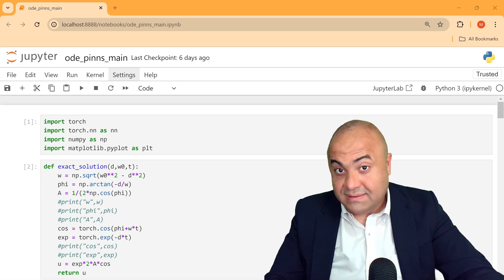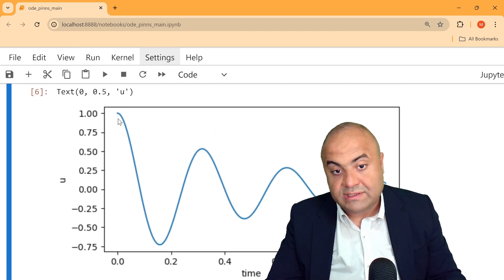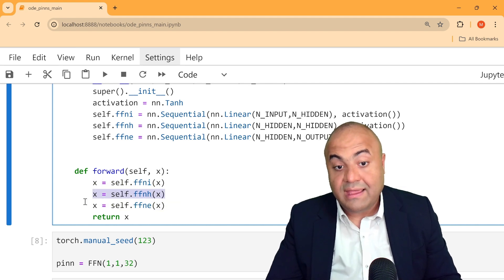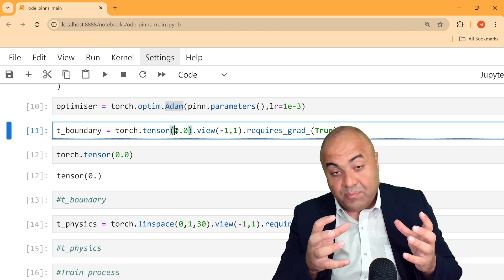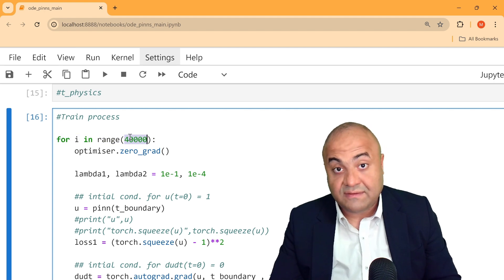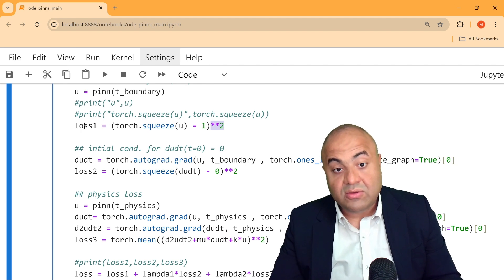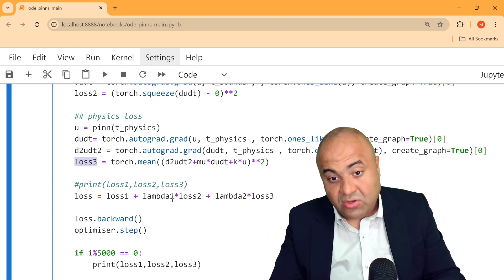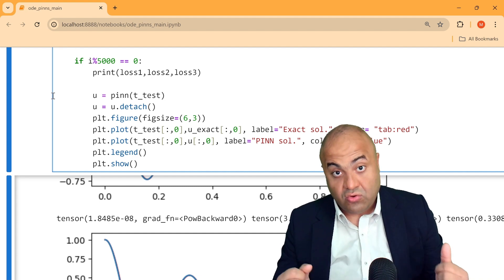Lec.10: Full Code Summary [Physics Informed Machine Learning]